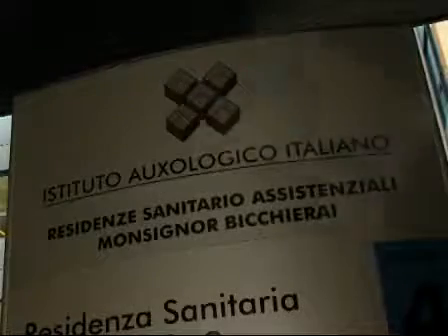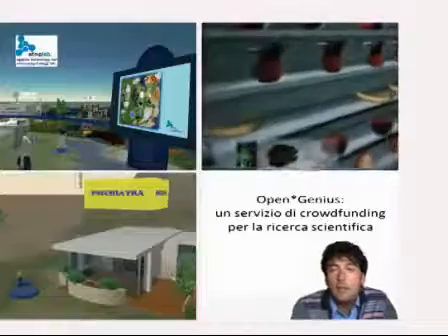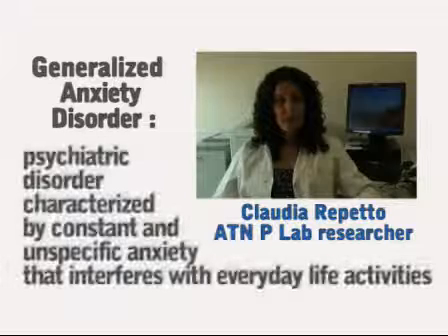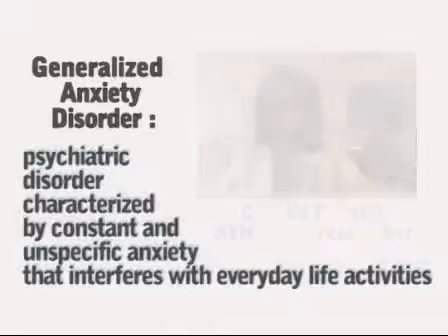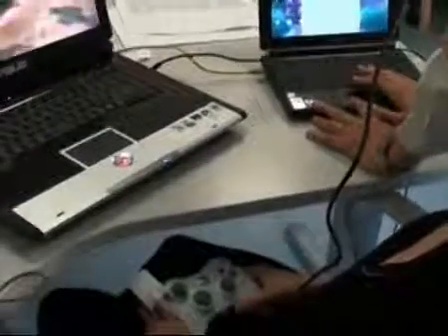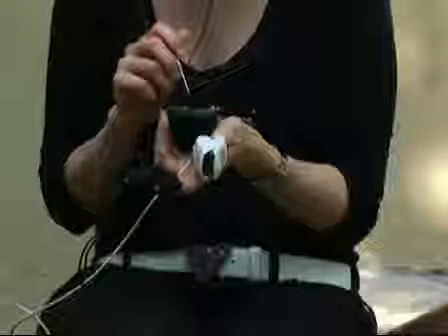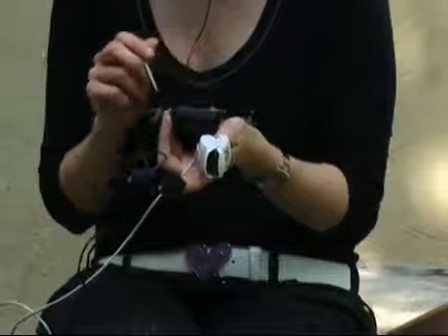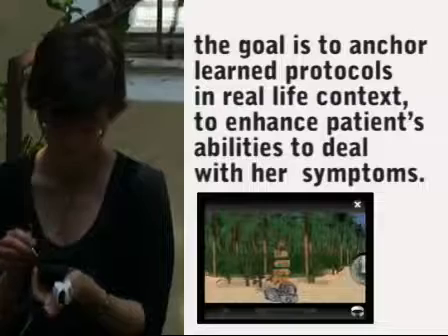Use Of Biofeedback: Clinical Virtual Reality: The INTREPID Project l Protocol Preview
The use of Biofeedback in Clinical Virtual Reality: The INTREPID Project -  a 2 minute Preview of the Experimental Protocol

Claudia Repetto, Alessandra Gorini, Cinzia Vigna, Davide Algeri, Federica Pallavicini, Giuseppe Riva
Istituto Auxologico Italiano, Applied Technology for Neuro-Psychology Lab; Università Cattolica del Sacro Cuore, Psychology Department;

The Project on Virtual Reality Intelligent Multi-sensor System for the Treatment of Anxiety-related Disorders (INTREPID) is aimed at developing a multi-sensor context-aware virtual reality system for the treatment of anxiety-related disorders.